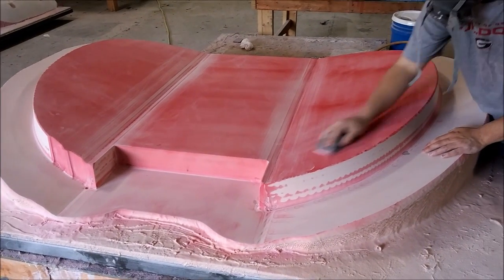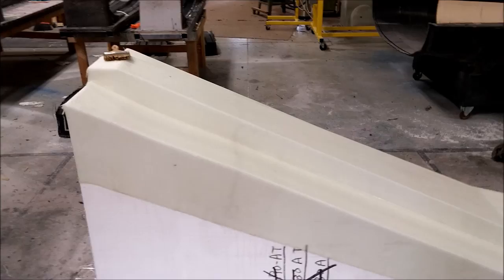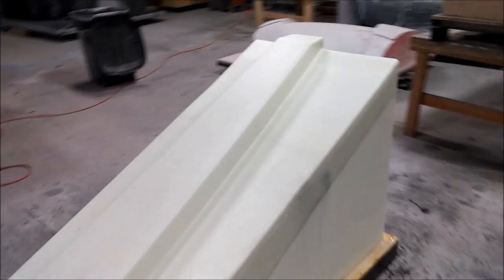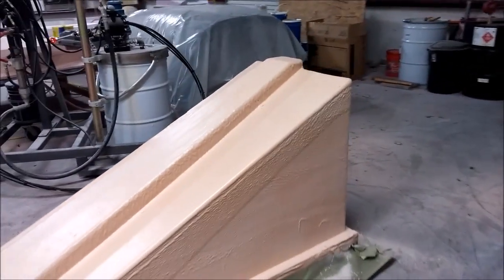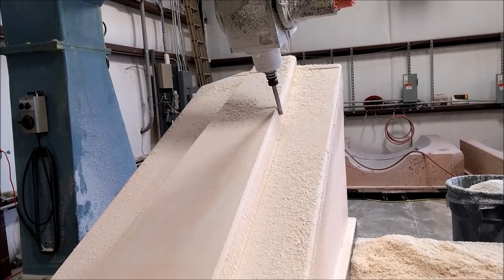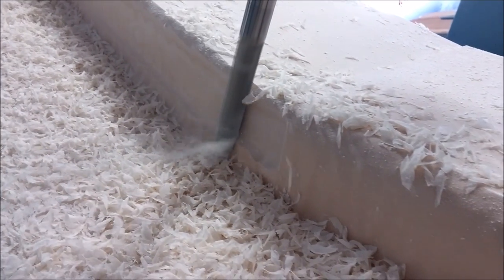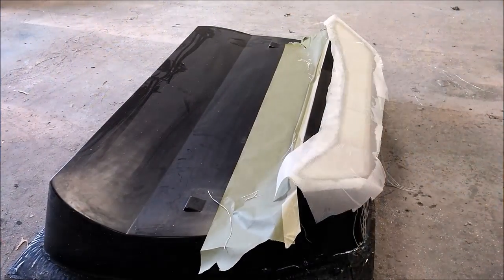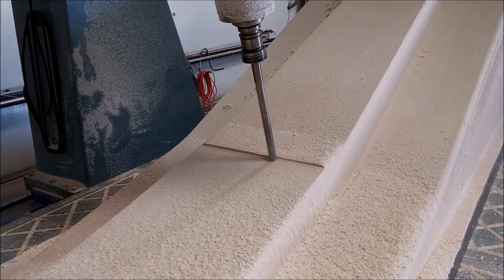Raptor Aircraft April 12th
More work on the main spar plug and cleaning up some of the earlier molds.